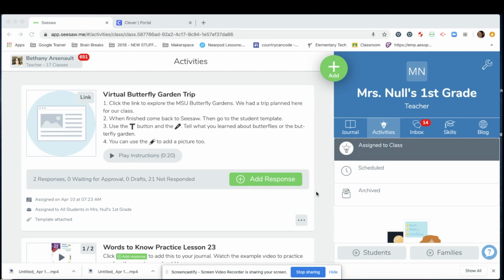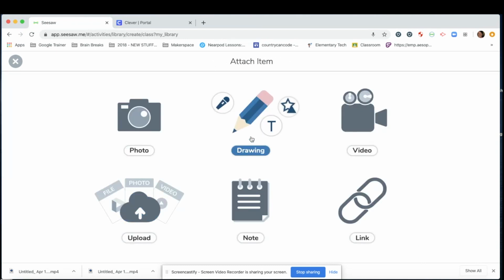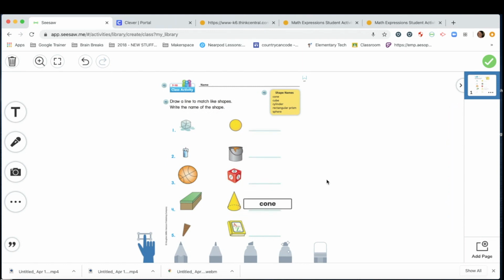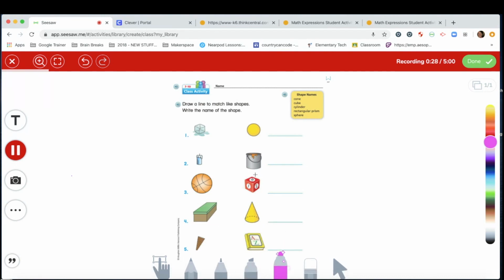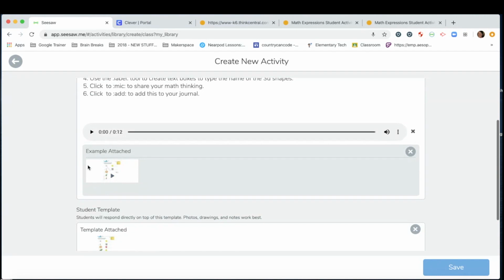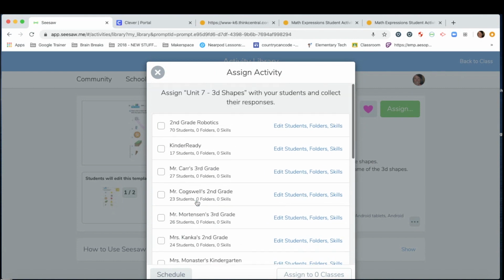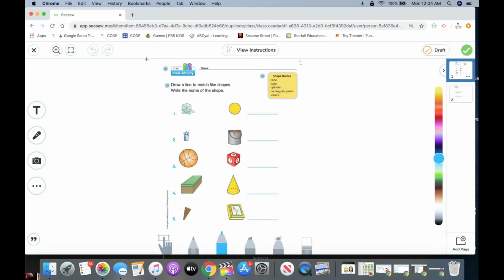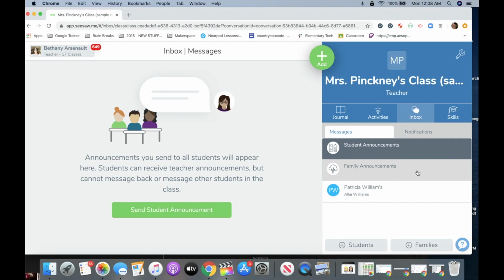Seesaw tutorial - Activity with digital materials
This video is about Seesaw tutorial - Activity with digital materials